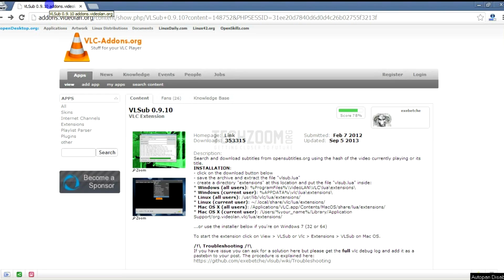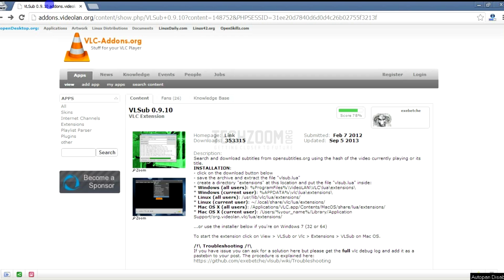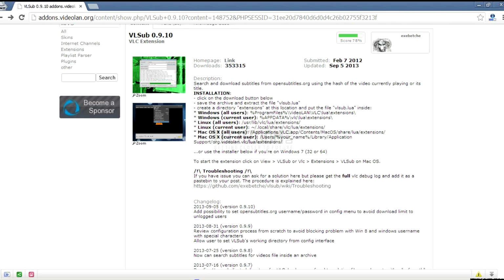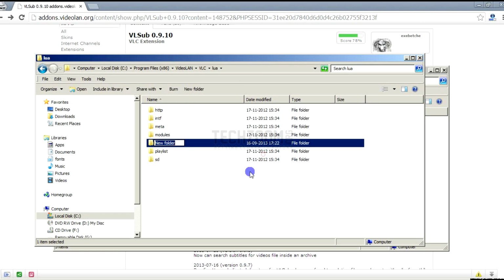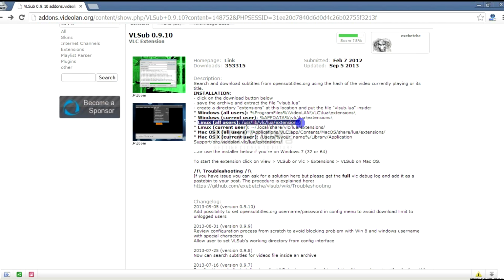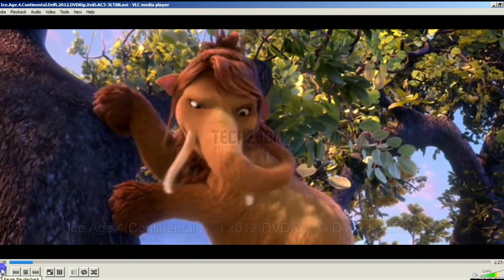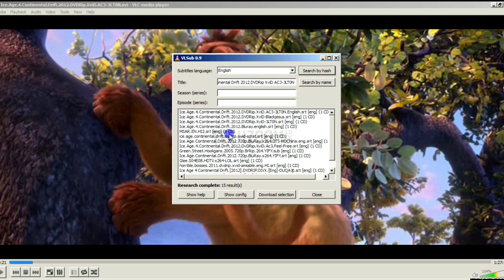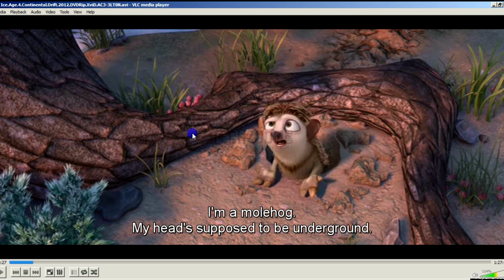How To Automatically Search and Download Subtitles For Movies in VLC Player in 2025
This extension works well. Best suited for downloaded movies or series (from torrent or elsewhere)

// Download the zip file & install through the extension folder as described in this video.

*** Important update (December 2014): For VLC Player 2.1.x versions. This may not work as desired. You should download VLC 2.0.8 or VLC 2.2 Pre-release version to get this working.

*** Important Update (May 2014): For some reason if this is not working then please try installing older version of VLC from 2.0.4 through to VLC 2.0.8 until plugin is fixed to work with newer VLC player. Hope this helps.

Now you can download subtitles for movies in any language you want from within the VLC media player, using the extension called 'VLSub'.

You can install this extension on Windows PC, Linux or on Mac OS running VLC Media Player. You don't need to download any other VLC alternative for automaic subtitle downloading.

VLSub uses OpenSubtitles.Org website for downloading the most accurate subtitles.